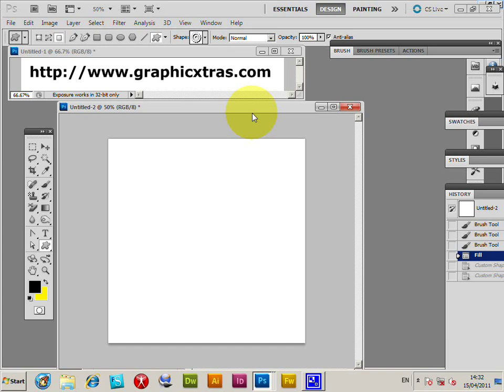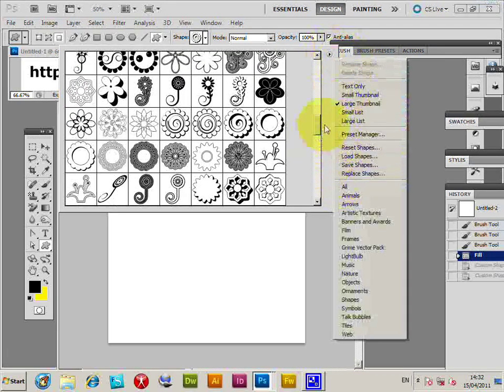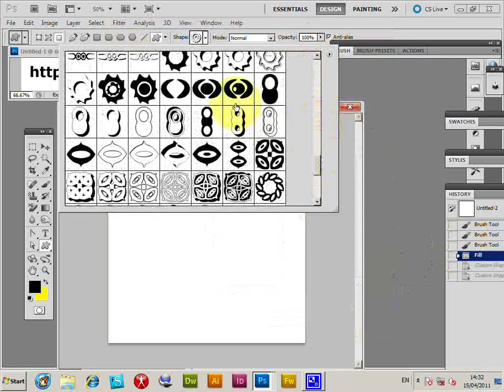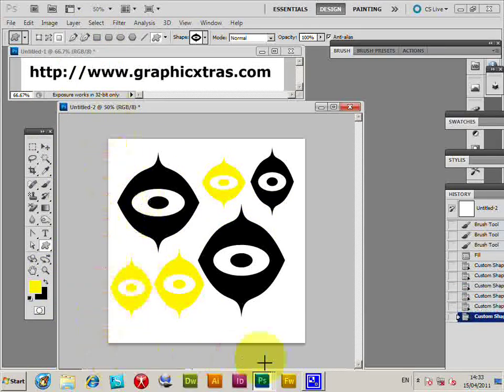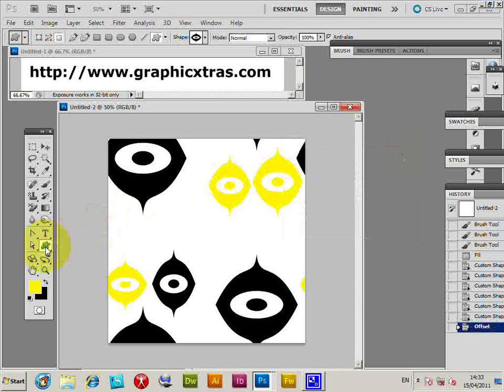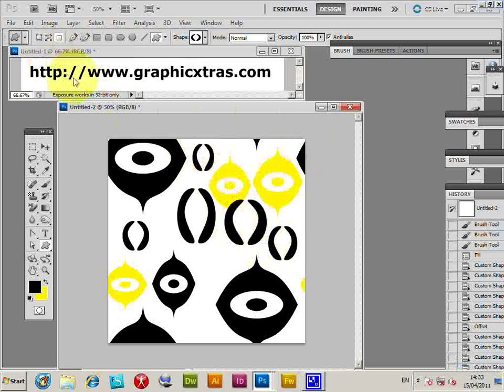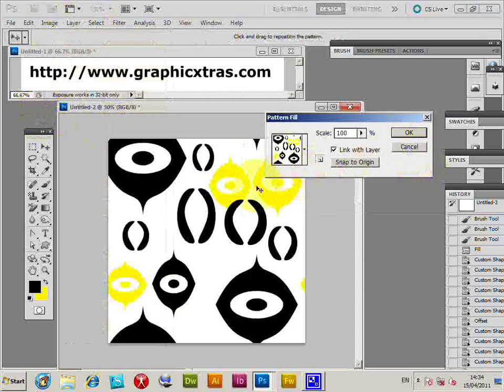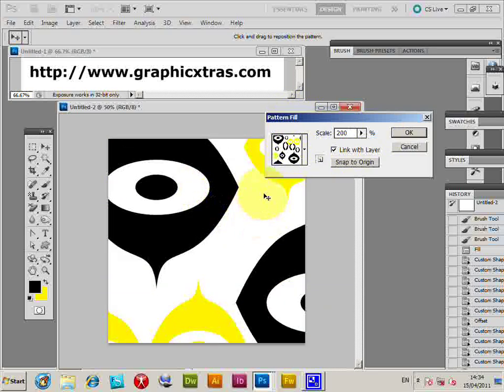How To Add New Tiles Via Vector Art In Photoshop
Tutorial showing custom shapes in Photoshop being used to create / define a new pattern. Tutorial for Photoshop CC 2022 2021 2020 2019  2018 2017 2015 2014 CS6 CS5, CS4, CS3 etc
PC / MAC OS X.